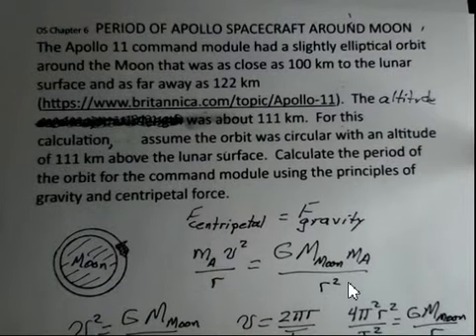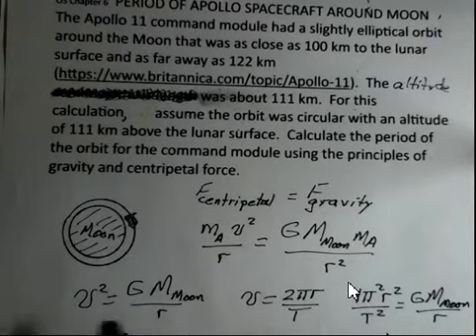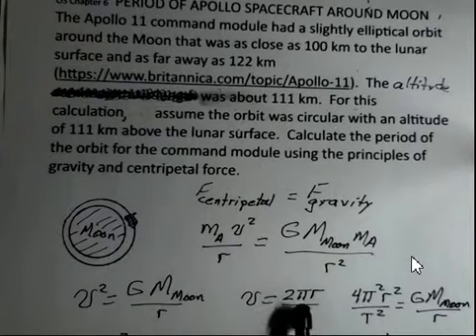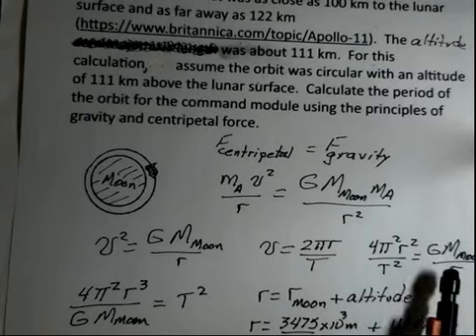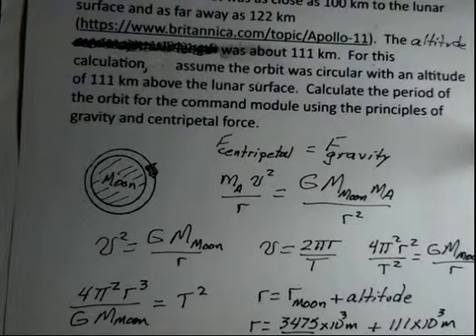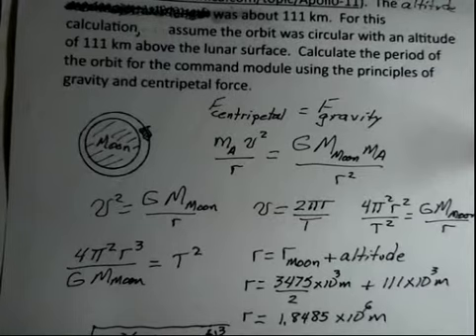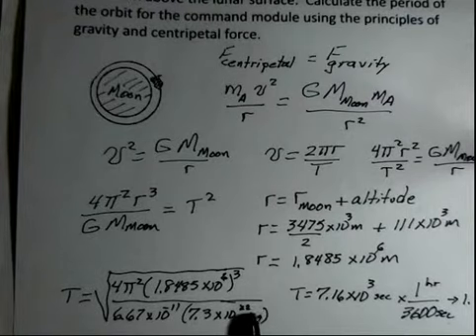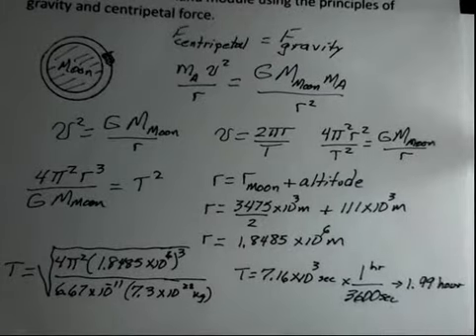Period of Apollo Spacecraft Around the Moon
This video calculates the period (time for one orbit) for the Apollo 11 command module in orbit around the Moon.  For the calculation the orbit was approximated by a circle.  The gravitational force of the Moon on the spacecraft provided the centripetal force.   Introductory Physics and Astronomy